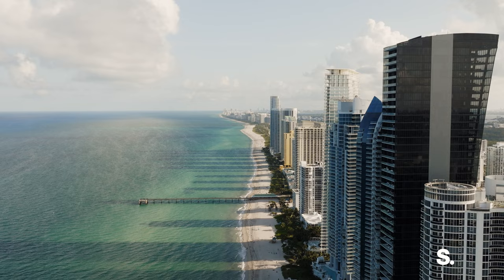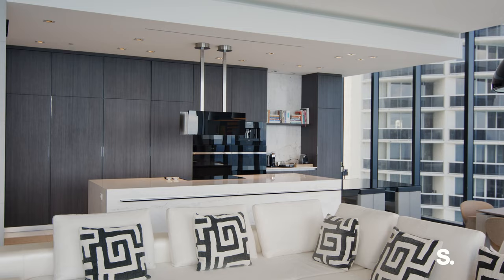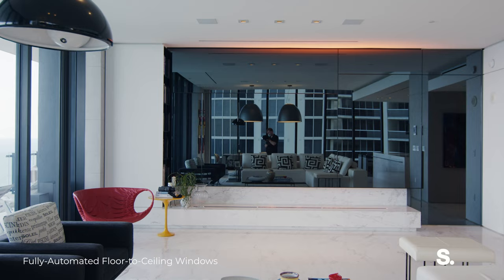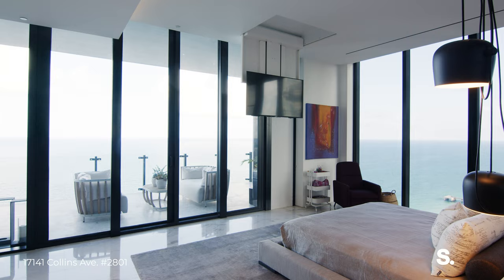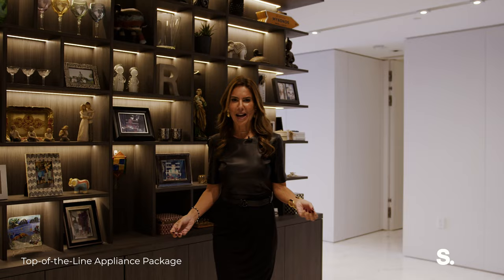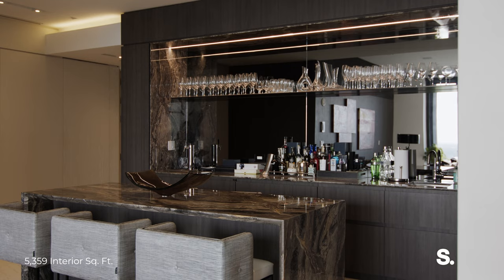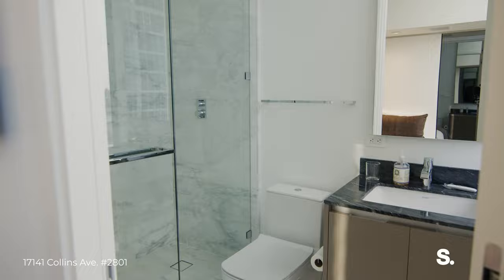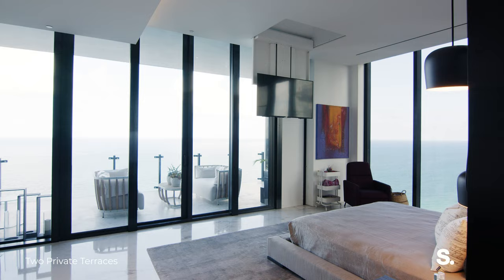Muse Residences is an ultra-exclusive boutique building.#2801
Muse Residences is an ultra-exclusive boutique building with exceptional private amenities. This unique, combined double-unit offers 6 bedrooms, 7.5 bathrooms, and a spacious, open floor plan. Smart-home fully automated with Floor-to-ceiling windows and 14-foot ceilings invite natural light to illuminate the entire home, while showcasing incredible panoramic direct ocean and skyline views. The residence was redesigned by the renowned Troy Dean Interiors. Additional special features include right to park up to 6 vehicles, wine storage, and 2 private elevators.